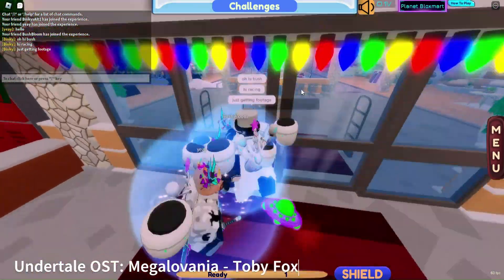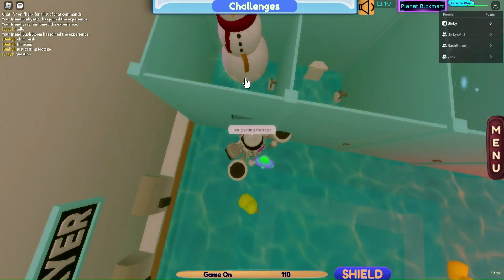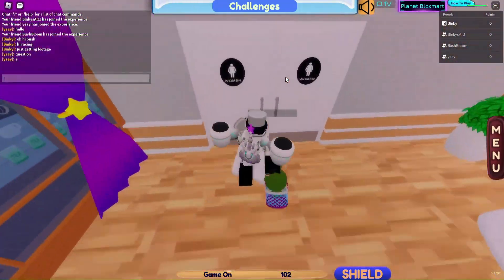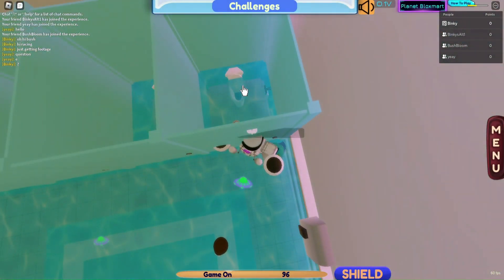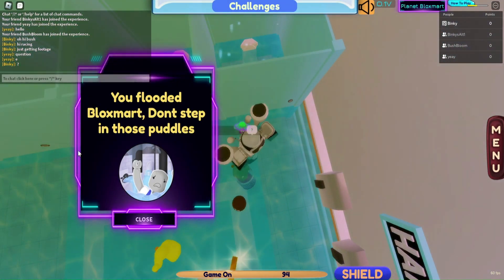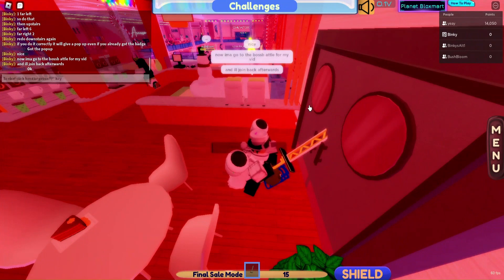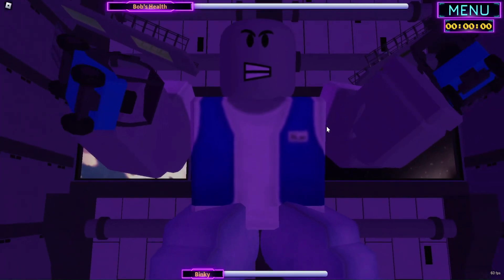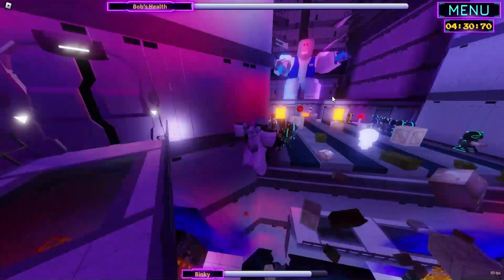How To Get Sabrina's Bit - The Ultimate Guide!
If you're looking for a way to get Sabrina's Bit in Roblox, then you've come to the right place! In this video, I'm going to teach you how to get the badge and accessory for absolutely free!

This is the ultimate guide on how to get Sabrina's Cyber Shredder in Roblox Shopping Wars. In this video, I'll show you everything you need to know to get this free badge and accessory! From the basics of getting them to the in-depth explanation of the pipe code, I'll cover everything in this free guide! So if you're looking to get your hands on this free badge + accessory, then this is the video for you!

Credits to: yeay (@racing_meepcity) and BushBloom (@squirtleheeftswag) for helping with the footage!

Roblox is an online virtual playground and workshop, where kids of all ages can safely interact, create, have fun, and learn. It’s unique in that practically everything on Roblox is designed and constructed by members of the community. Roblox is designed for people of all ages. Each player starts by choosing an avatar and giving it an identity. They can then explore Roblox — interacting with others by chatting, playing games, or collaborating on creative projects. Each player is also given their own piece of undeveloped real estate along with a virtual toolbox with which to design and build anything — be it a navigable skyscraper, a working helicopter, a giant pinball machine, a multiplayer “Capture the Flag” game or some other, yet-to-be-dreamed-up creation. There is no cost for this first plot of virtual land. By participating and by building cool stuff, Roblox members can earn specialty badges as well as Roblox dollars (“Robux”). In turn, they can shop the online catalog to purchase avatar clothing and accessories as well as premium building materials, interactive components, and working mechanisms.

♫ I own all rights to the Songs Spherical Worlds: Theme Song, Spherical Worlds: Boss Theme, and Spherical Worlds: Intro Theme. These may appear in the Video/Stream. ♫